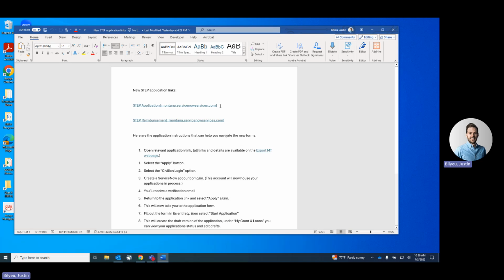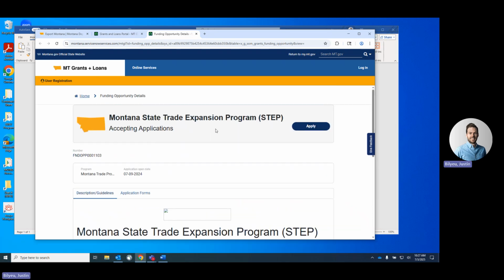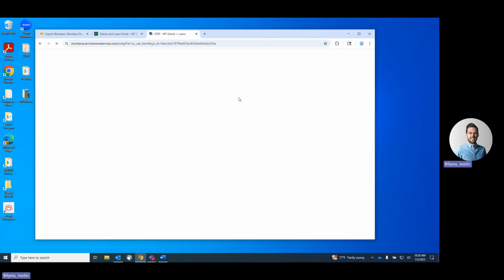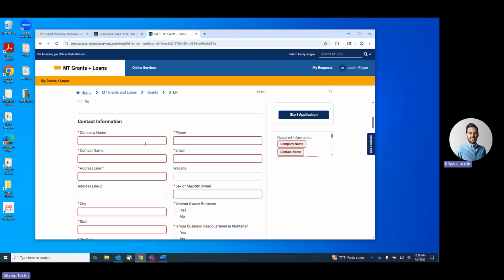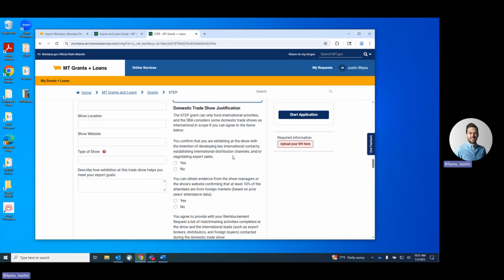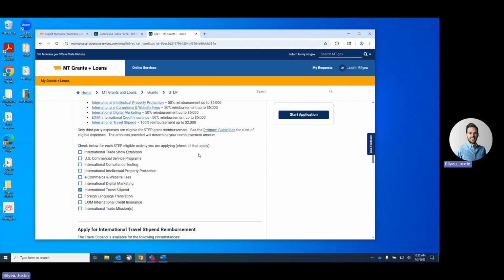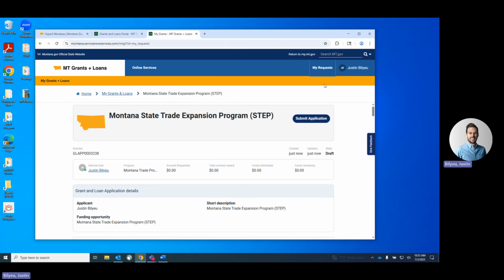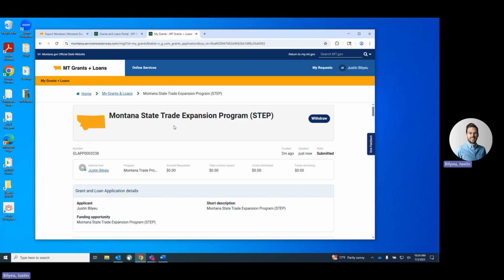State Trade Expansion Program Application Guide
A walk through of the login process and form.